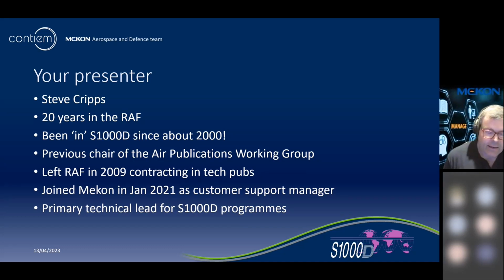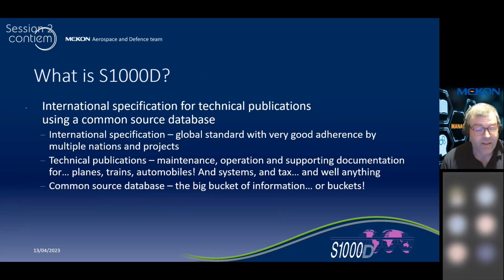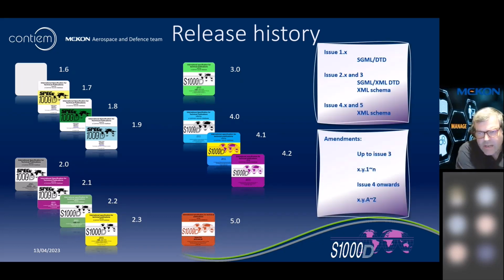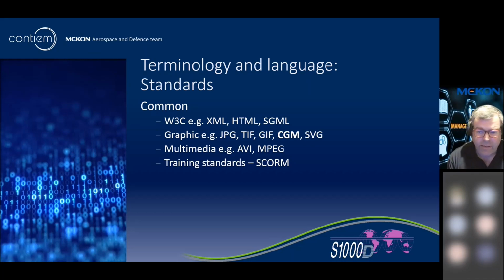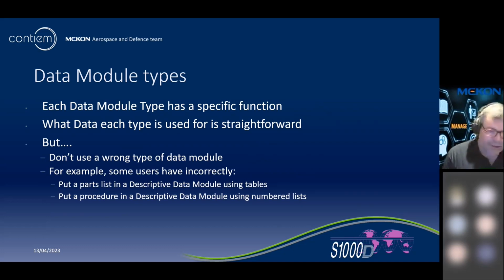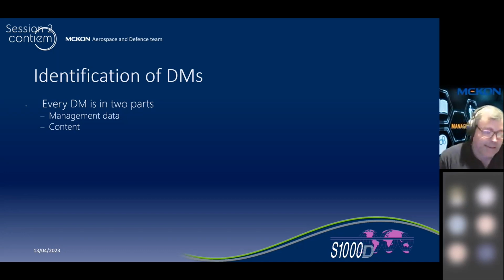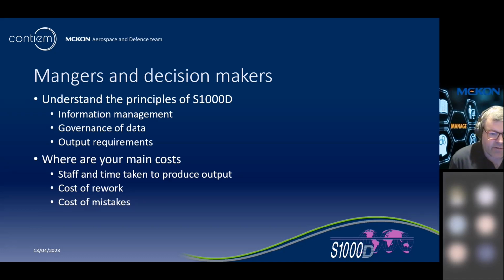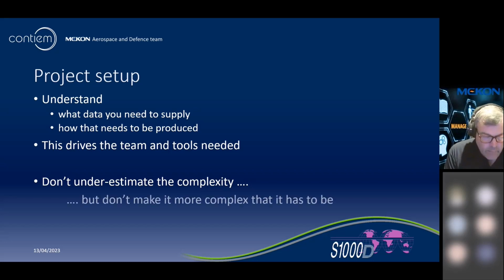Seminar series 1 - Introduction to S1000D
This is the first in a series of 4 online seminars to introduce you to S1000D.

This video gives a high level overview of S1000D. It outlines the basic requirements for working in S1000D and introduces the main principles of using the standard.

We will look at the elements you need to consider from a business perspective when starting out in S1000D, such as staff skills and training, business processes you may need to adopt, and the tools and technology that may help (or hinder!) your progress.

By learning from those with many years experience in implementing S1000D solutions, you can avoid the pitfalls many new users experience. There are many aspects of S1000D where it is easy for you to try and implement too much, or misunderstand the intent of the Specification in areas such as project codification and how to prepare your data to move to S1000D. Vendors intent on selling a product, rather than a solution will want you to buy lots of applications but then may set you loose with little or no guidance.

This series will give you the knowledge to plan a move to S1000D. To understand how much (or little) or the Specification you really need to use, to be clear on what you need to deliver, and so then plan effectively on your team and tools.

This video is accompanied by a free S1000D 101 eBook - sign up and download